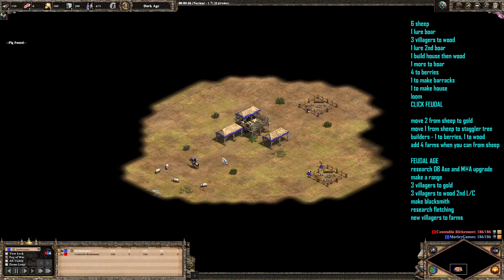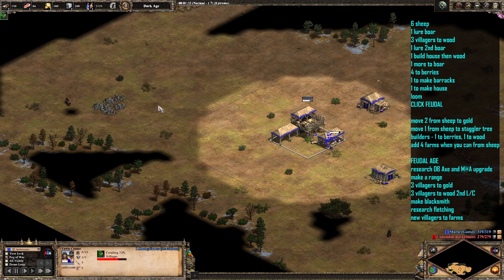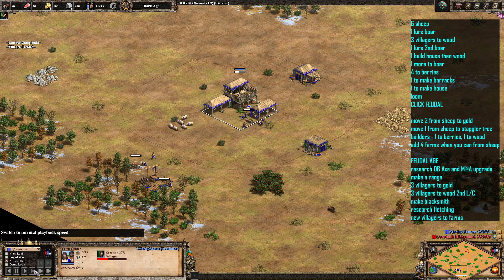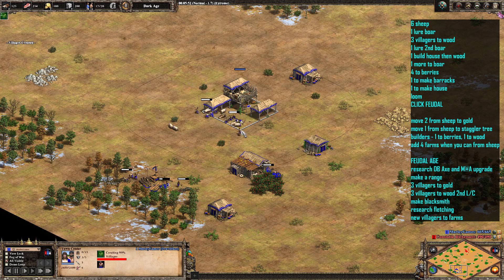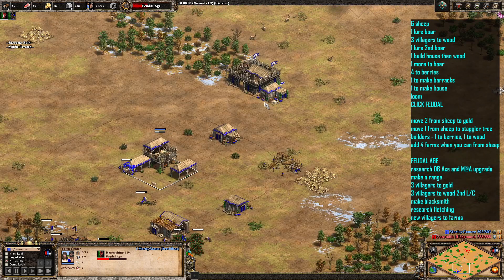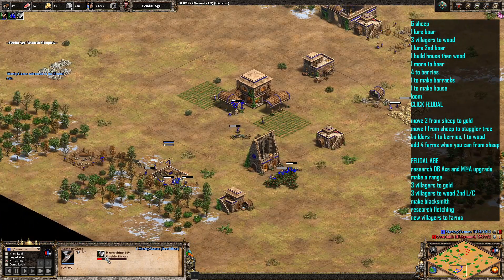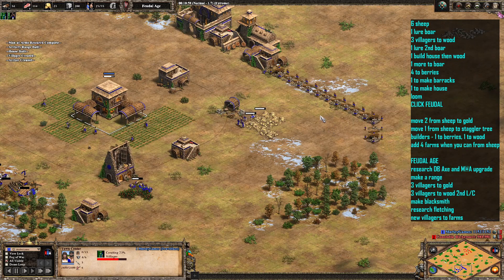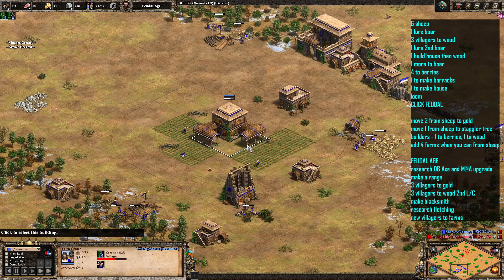AOE2 Dravidians Build Order | 20 Pop Man at Arms into Archers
A new aoe2 Dravidians build order for 20 pop man at arms into archers build order. my first aoe2 dynasties of india build order for the Dravidians. Taking advantage of the Dravidians wood bonus and cheaper barracks tech means that the Dravidians can complete a man at arms rush at pop 20.

The Dravidians are a really fun civ to play. their wood bonus is going to mean that any feudal aggression can be completed much sooner than other civ. i expect that the dravidians will be able to complete an 18 pop scout rush and maybe even a 20 pop archer rush build order.

This episode in the build order play list is for Dravidians man at arms into archers which you will be able to use in multiplayer or in single player against the AI once you have completed the it. Why not watch the other build order tutorials in the playlist after watching the man at arms into archers aoe2 build order tutorial? they are great strategy guides for beginners and intermediate players looking to learn more build orders. The man at arms into archers strategy is an intermediate level build order and l helps you to improve. With these age of empires 2 definitive edition build order tutorials, such as the aoe2 man at arms into archers, you will soon rise up the ranking ladder and your enemy will be jealous of the wealth of strategy you know. The aoe2 man at arms in to archers rush is not suitable for closed maps like arena.

the unique units in the aoe2 dynasties of india are as follows: the dravidians have the urumi swordsmen and the Thirisadai which is a warship. the bengali have the Ratha, the gurjara have Chakram Thrower, Shrivamsha Rider and Camel Scout. all civs recieve elephant archers in the archery range, armoured elephants replace the ram and all but the hindustanis have battle elephants. Hindustani now have the unique unit of the Ghulam  and imperial camel

we get to look at the unique units featured in the screenshots and i discuss what i think they will be. In This DLC we can see a chakram throwing unit which i think will be like a ranged karambit warrior. this unit , i think, will be available to all of the new civs. it also looks as though elephant archers will be available for all of the new aoe2 civs in this new aoe2 dlc and will also elephant archers and battle elephants appear to be available to the the new civs in this new aoe2 indian dlc.

If you enjoyed the video, leave a comment and like. there will be many more build order tutorials and other content for age of empires 2 definitive edition coming up so hit the subscribe button if you want to be notified.